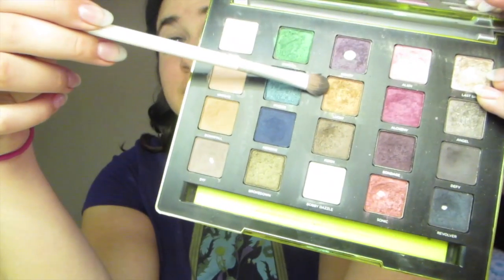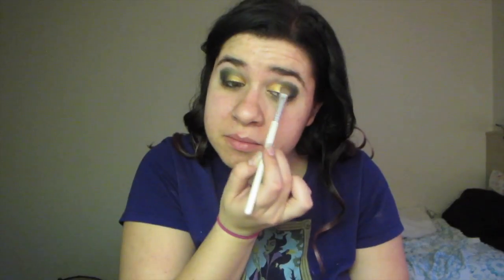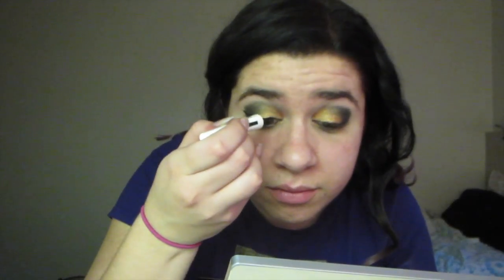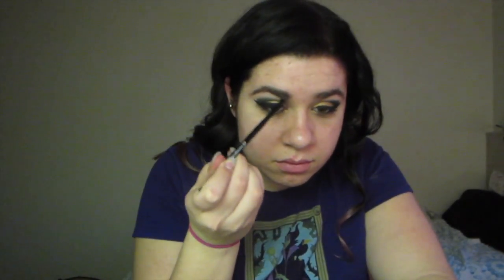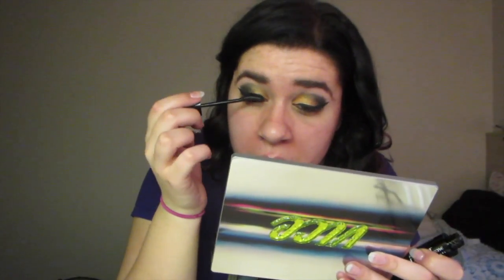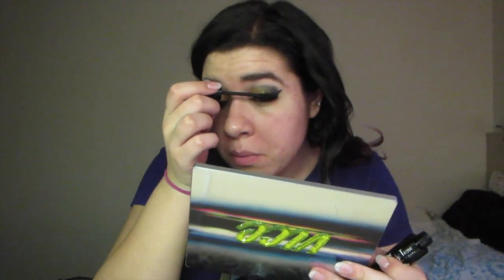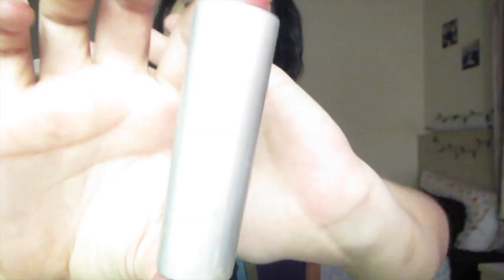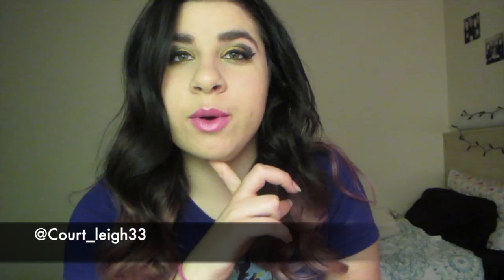Golden eye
Using
Urban Decay's Vice3 palette
Maybe line's Master ink liquid liner in Matte
NYX Pin & Tease mascara
Neiva Men's post shave balm: sensitive
KIKO Lipstick- i still haven't found it on their website!